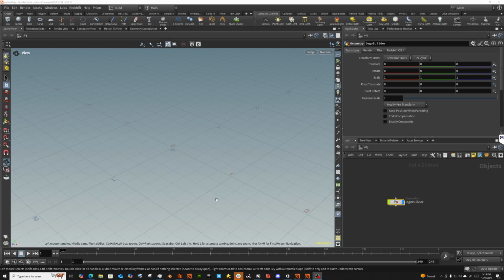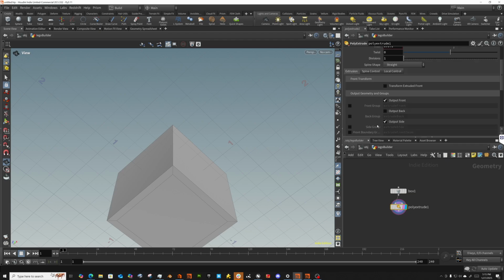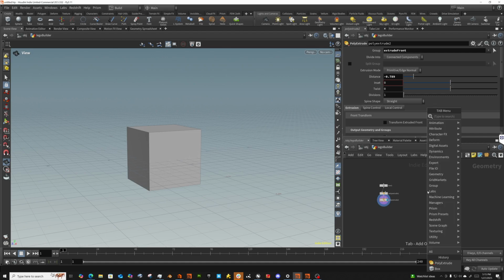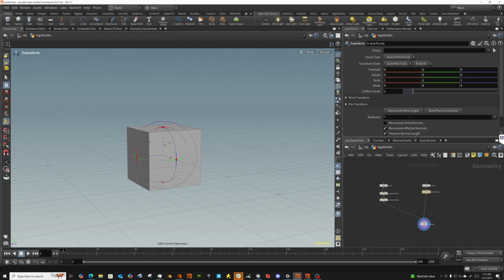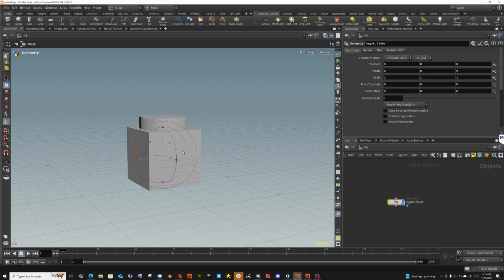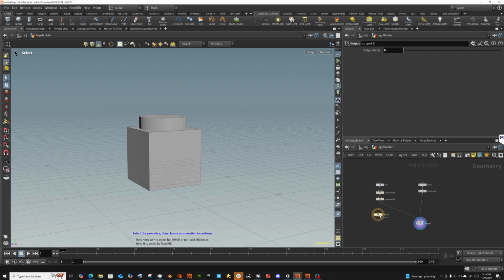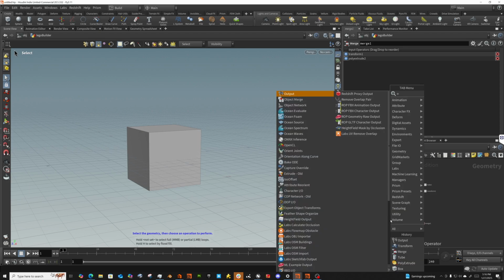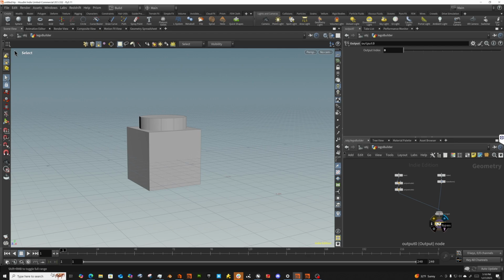Houdini Quick Tip: Sop Output Node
The Question is why does my geometry look different in SOPs than at the object level. Sometimes, that answer is the sop output node. This is a very brief explanation of that node and some quick reasons why you might want to use it.